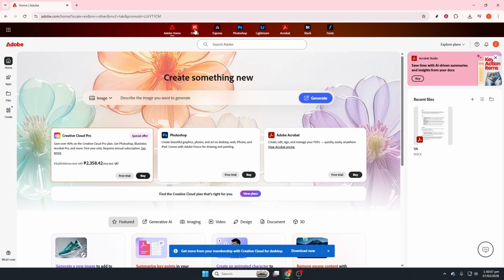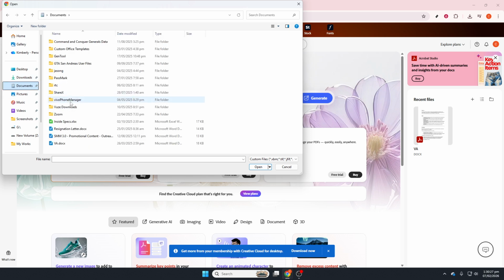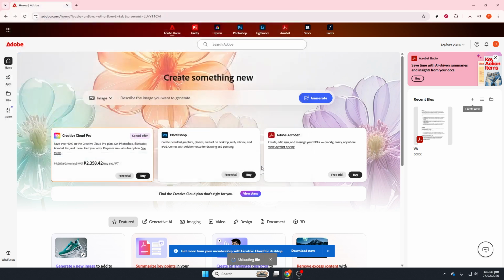How To Open An Adobe Acrobat Document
Open your PDFs the right way in 2026! 📂✨ In this video, I walk you through the Ultimate 2026 Beginner's Guide on How to Open an Adobe Acrobat Document.